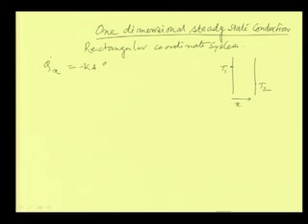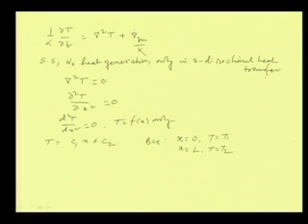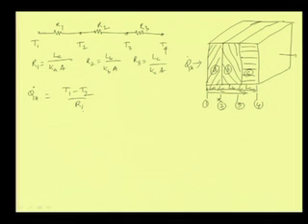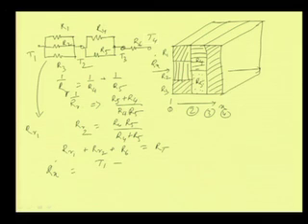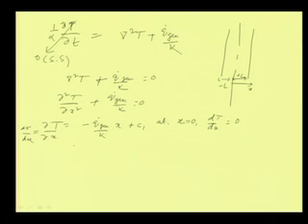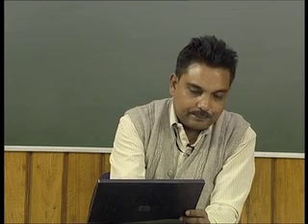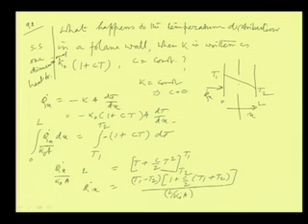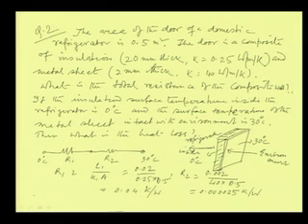Mod-02 Lec-03 One dimensional steady state conduction in rectangular coordinate